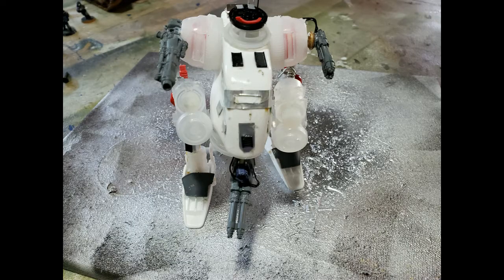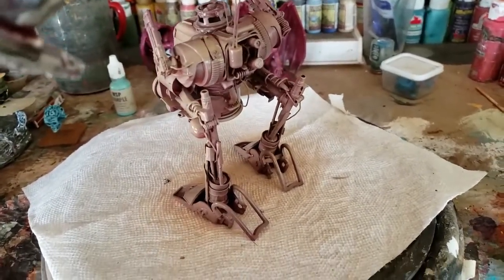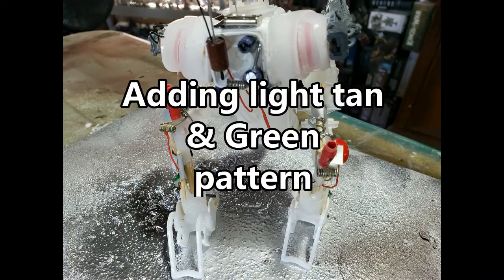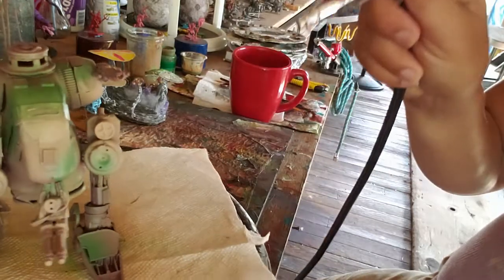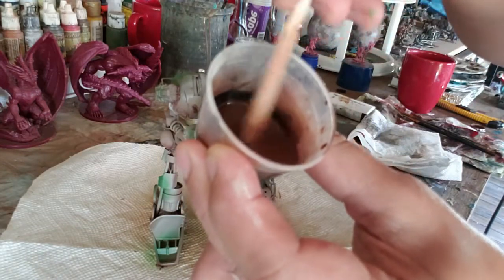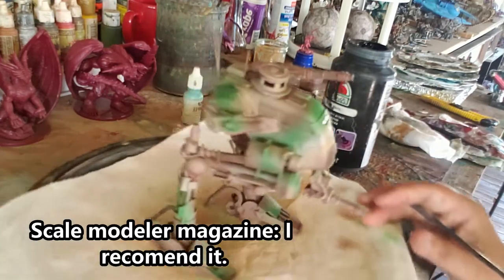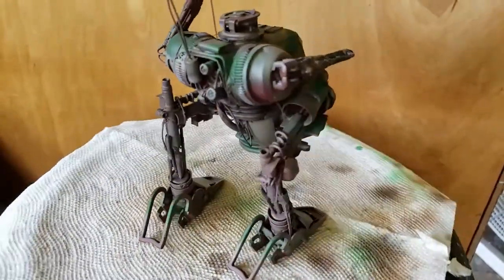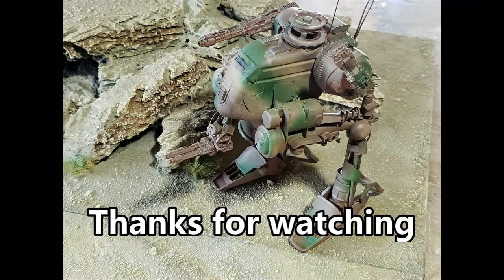painting the scratch built mech episode 2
To see episode 1:
painting the scratch built mech episode 2 is an update video to show the final stages in this scratch built mech. The work is not finished but the video shows all the major steps I use. All done with spare spray bottle parts and some titanicus bits.